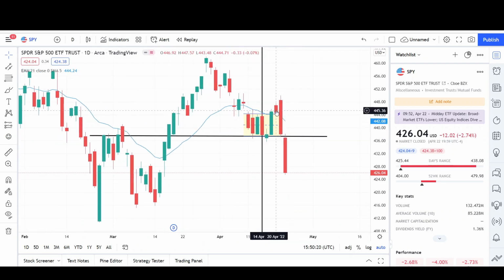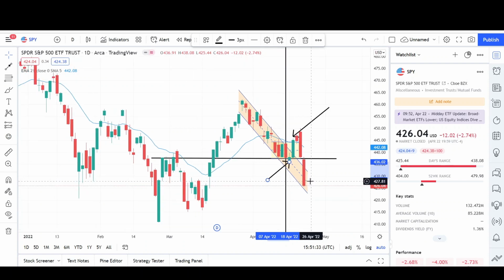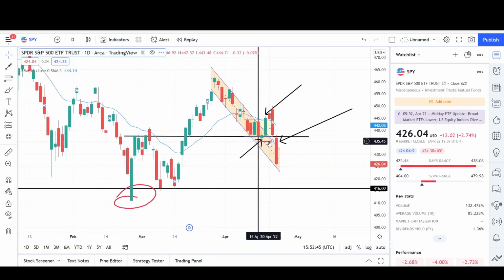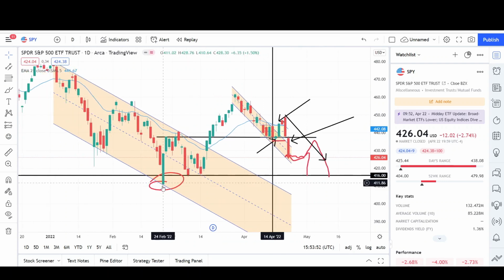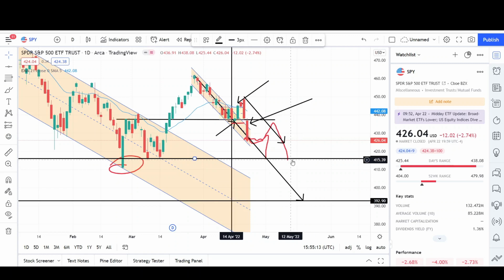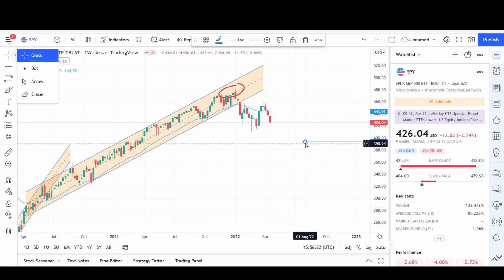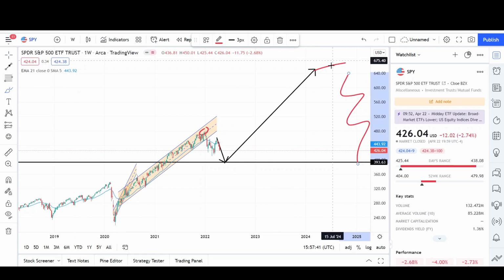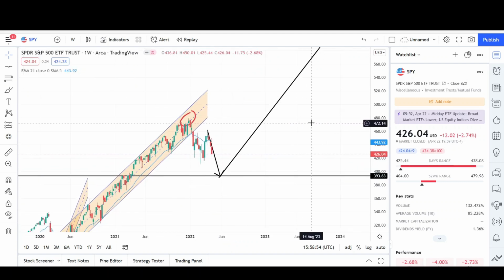SPY ETF TRUST Weekly Recap | David Hunter Market Crash | Price Predictions Using Technical Analysis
Hello YouTube❗,

This is my 345th video on the channel. I will be doing a Technical Analysis breakdown for the SPY.